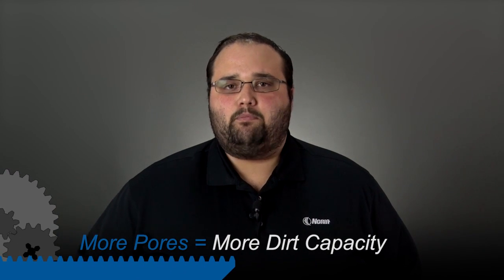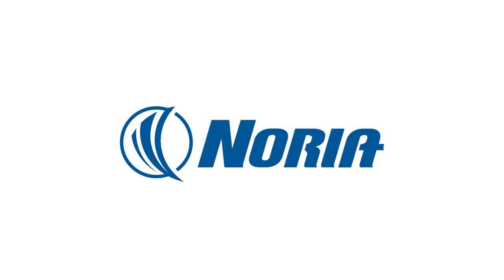What You Should Know About Your Oil Filter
Although beta ratios and micron ratings are typically the first considerations when assessing an oil filter, perhaps the most crucial attribute of any filter is its dirt-holding capacity. In this video, Noria expert Wes Cash explains which types of filters can hold more dirt and why this is important, as well as how you can quickly determine the dirt-holding capacity of your oil filter.

Take the next step. Learn how oil filters are rated by attending Noria’s Machinery Lubrication training courses